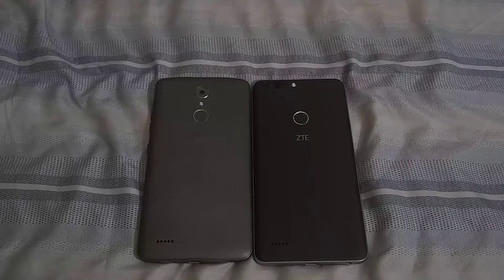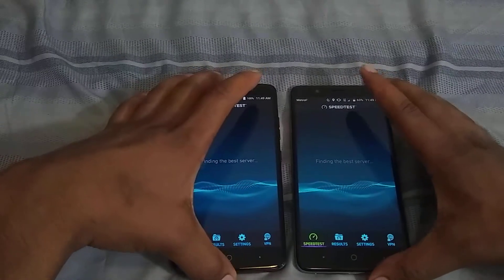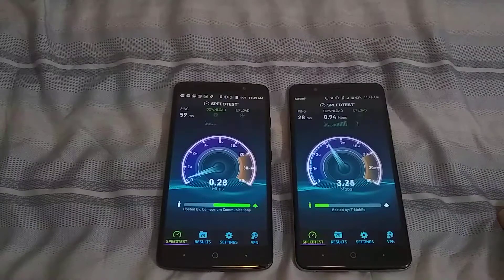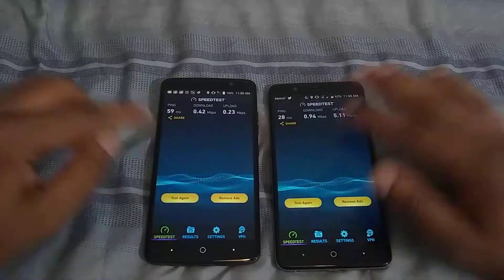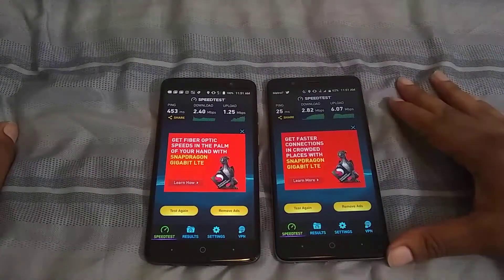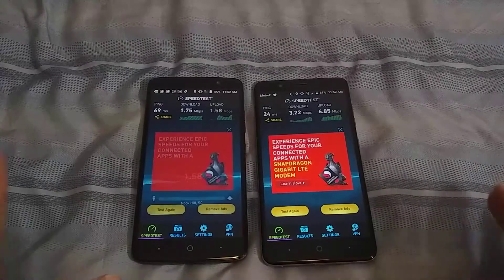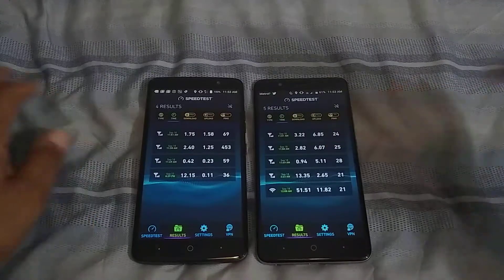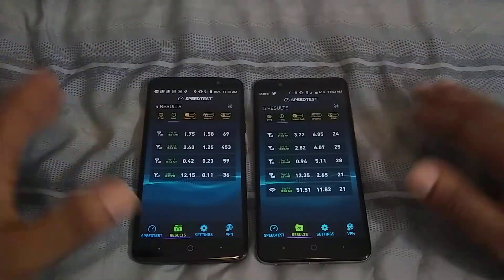Boost Mobile Vs MetroPCS Network Speedtest!